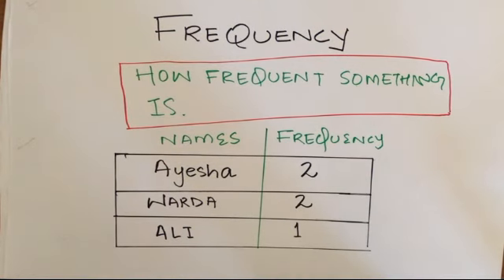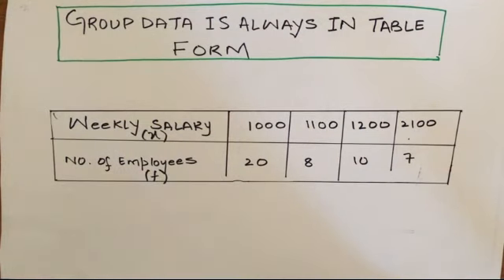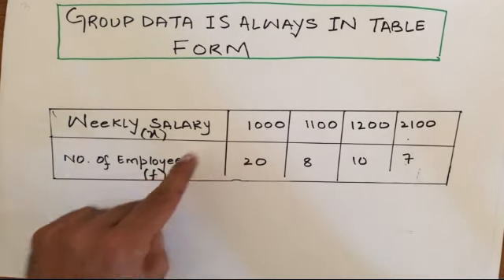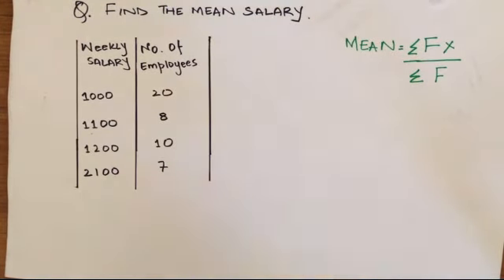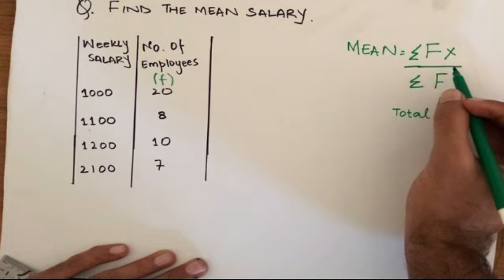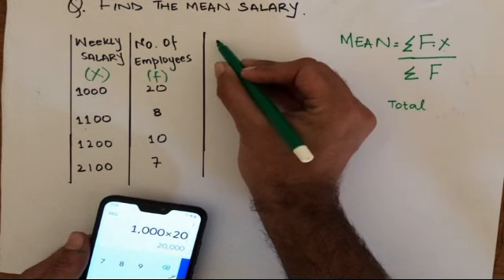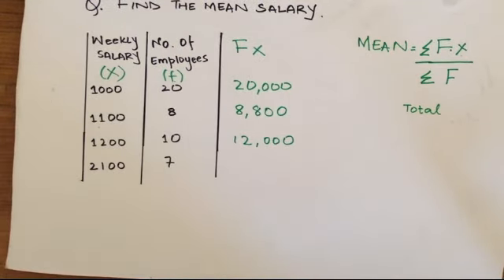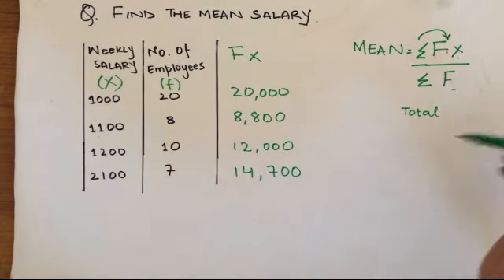Statistics 3 - Mean from Table (1/2)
Statistics
Learn how to take out mean of grouped data.
IGCSE / Olevel Math